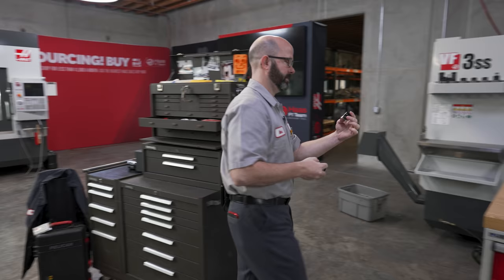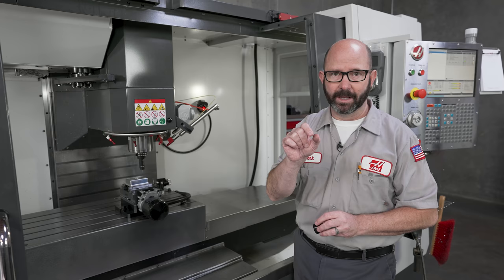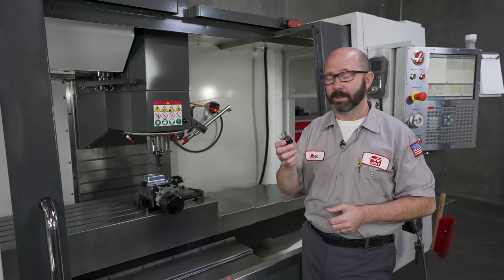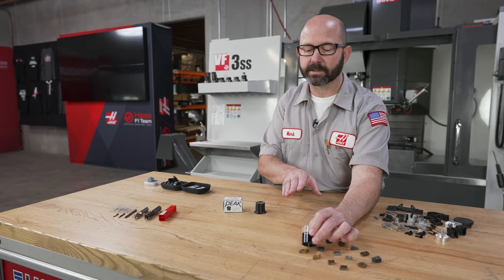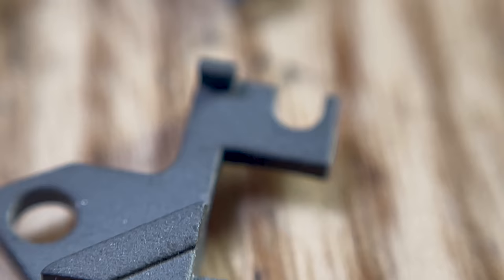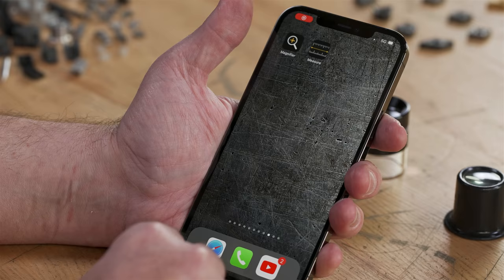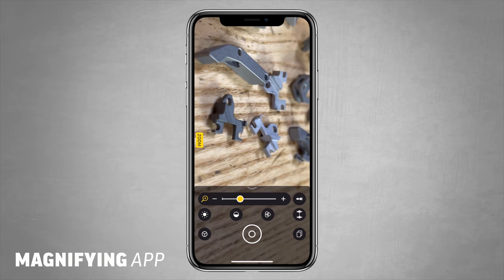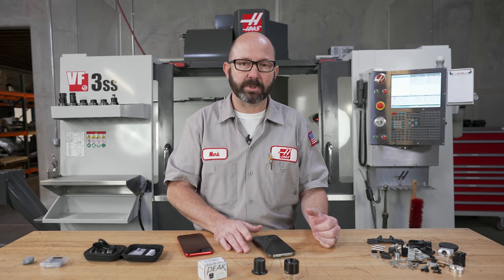Stop Squinting! Use a Loupe! – Haas Automation TOD Toolbox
If you need to get in really close to see something on your part or tools then this TOD Toolbox is for you. In this TOD Toolbox video Mark focuses in on using loupes and other means of visual magnification to see what’s difficult to see with the naked eye.

Here are links to the various tools and the video that Mark mentions along the way:
Peak 10x Loupe